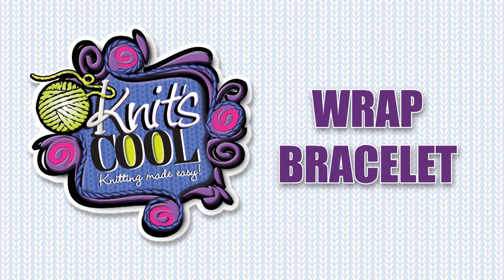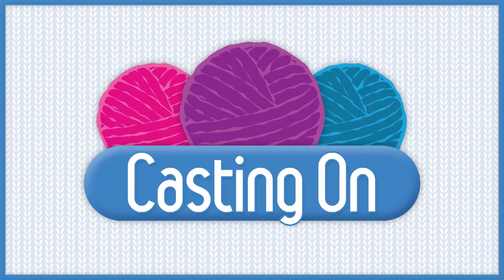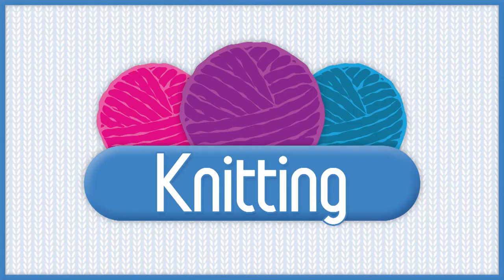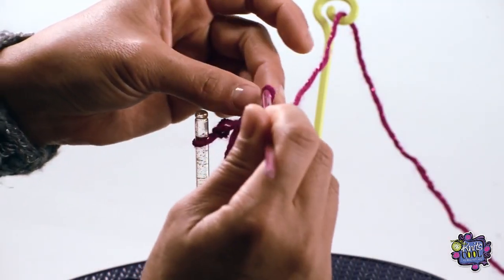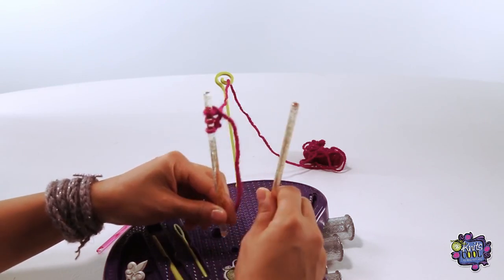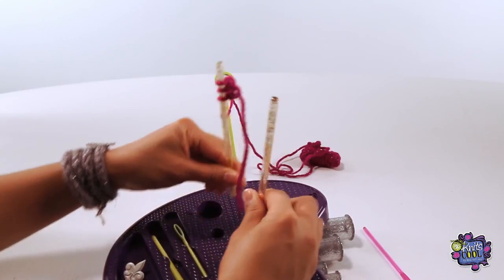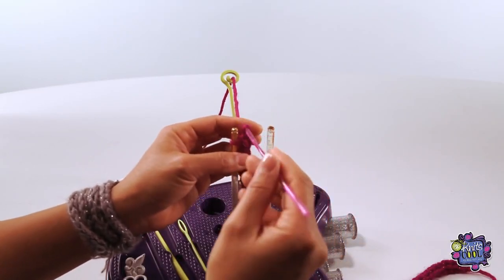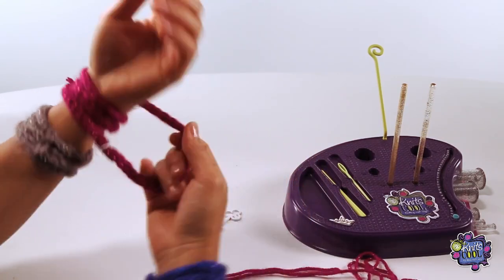Cool Maker | Knits Cool | How To Make a Wrap Bracelet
Post knitting is the new and revolutionary way to knit! Create beautiful end results for yourself and your friends easily using our unique knit posts. No needles to hold!